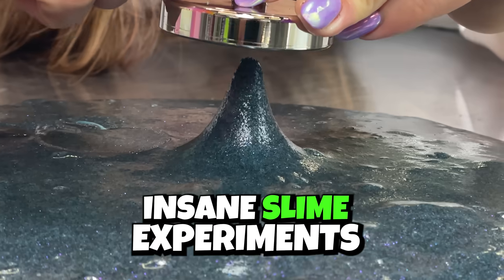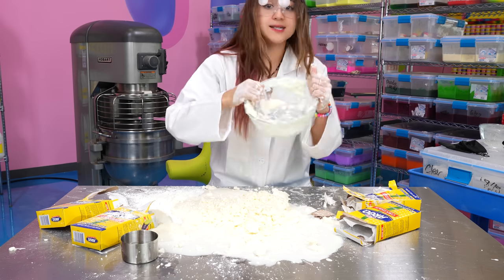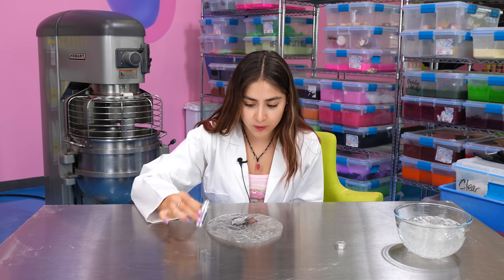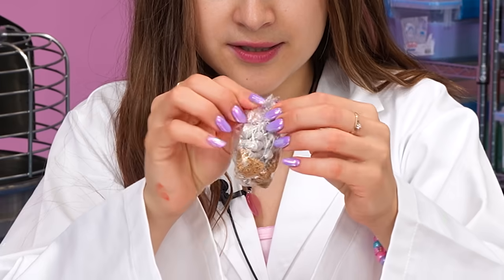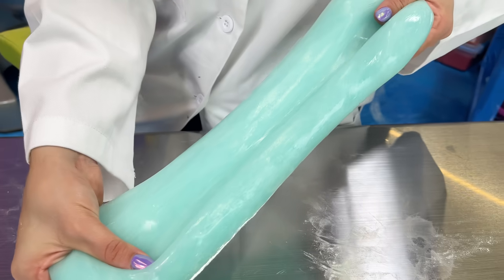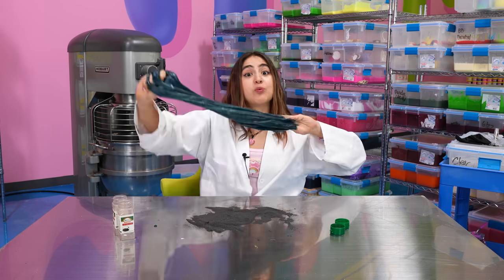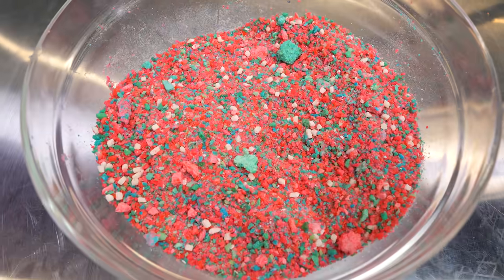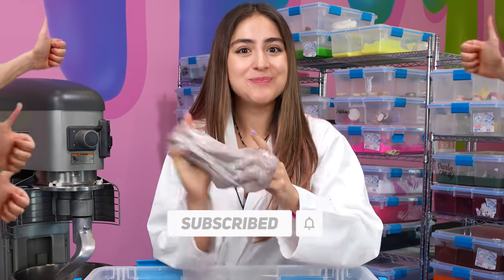I Tested Out the Craziest Slime Experiments!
Today I'm testing out the craziest Slime Experiments the World has ever seen!